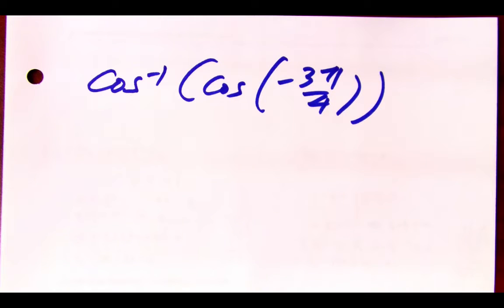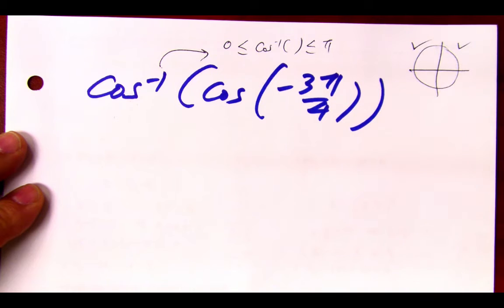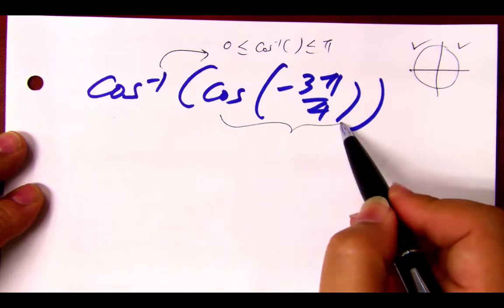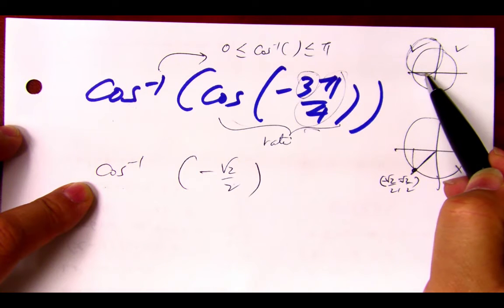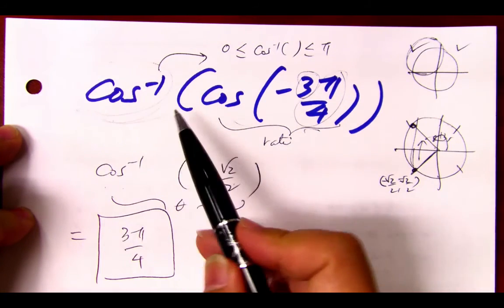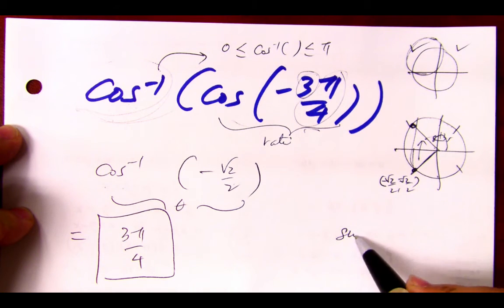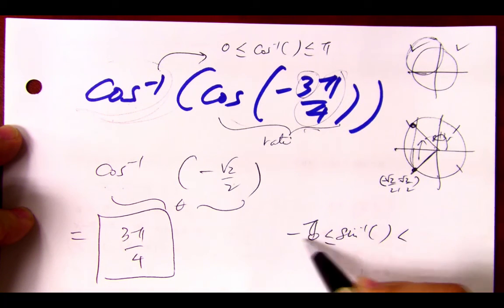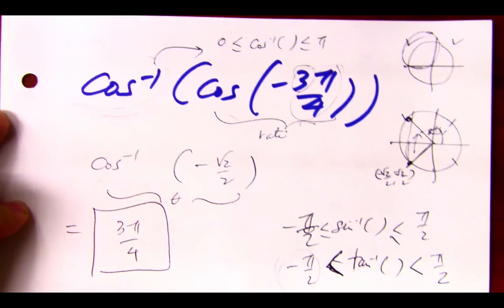tPCH 6.5 exercise inverse cosine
evaluating the expression arccos(cos(-3pi/4))